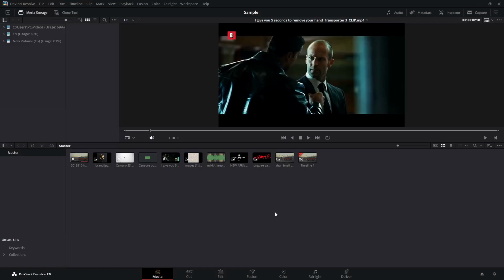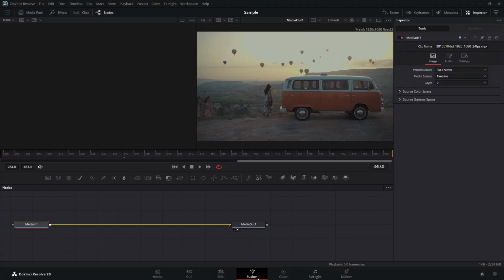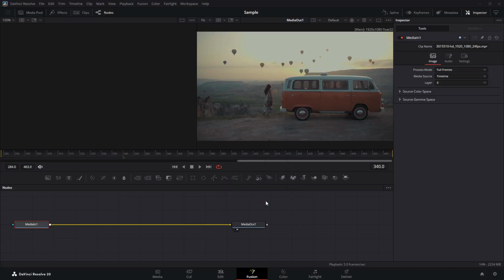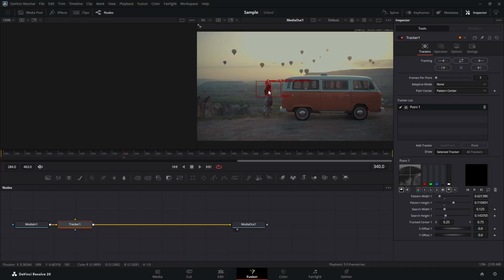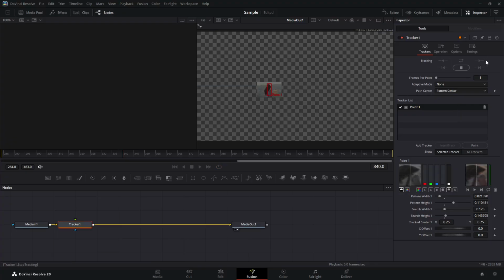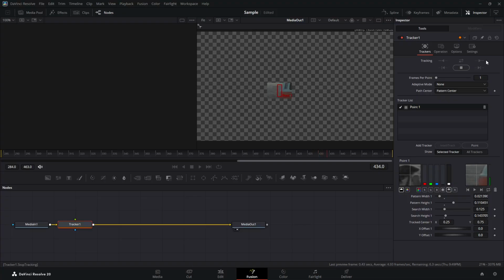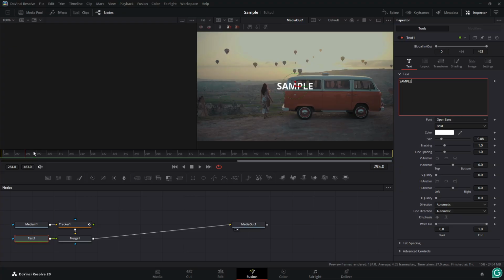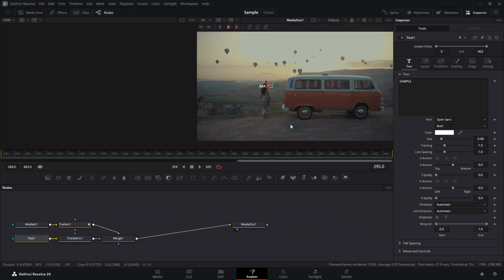How to Track And Lock To Subject In DaVinci Resolve (Tutorial 2026)